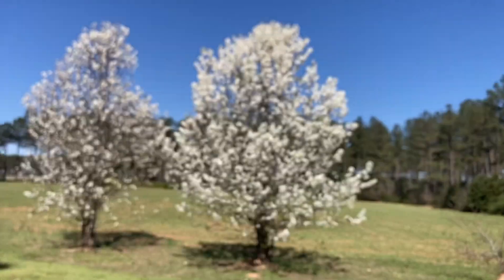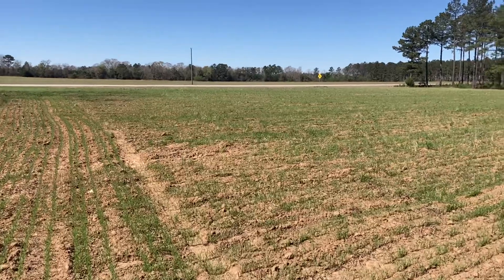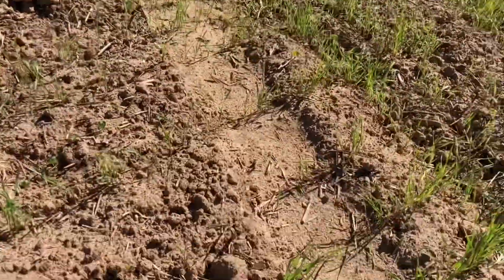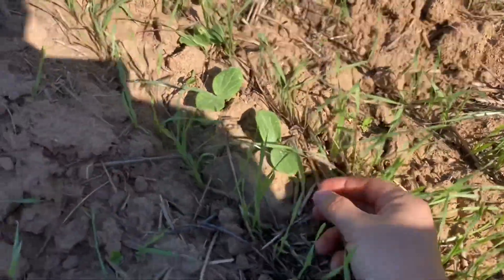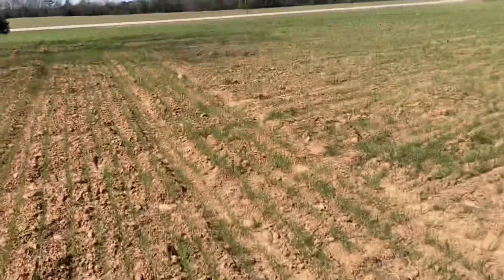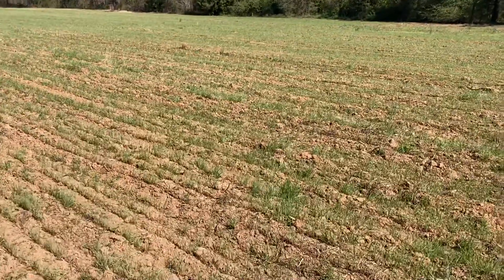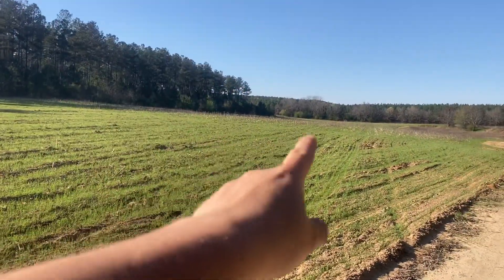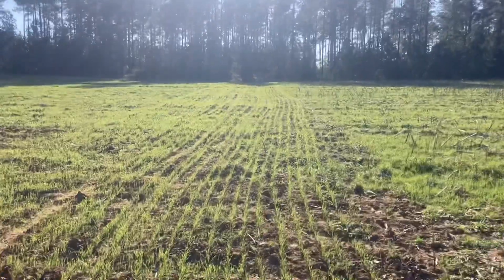Cover crop rye update/ Spring is here!